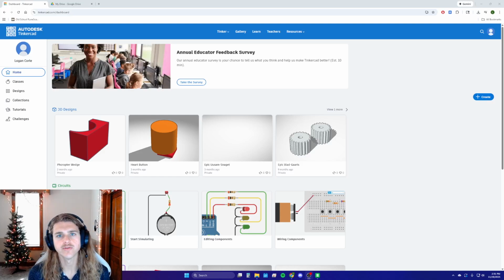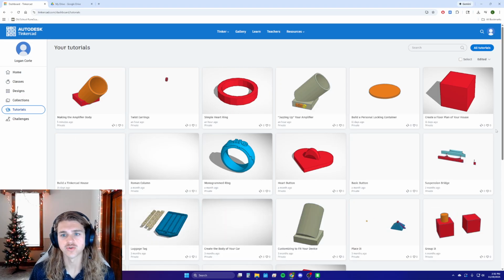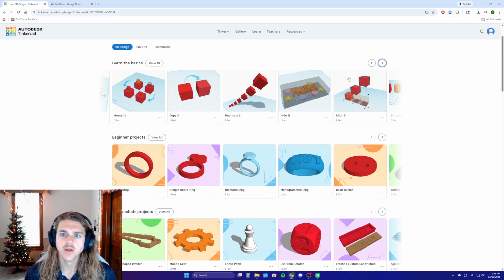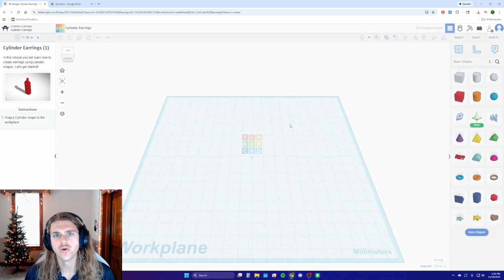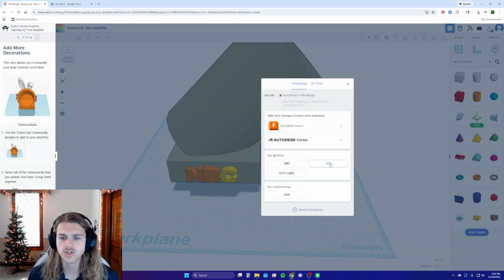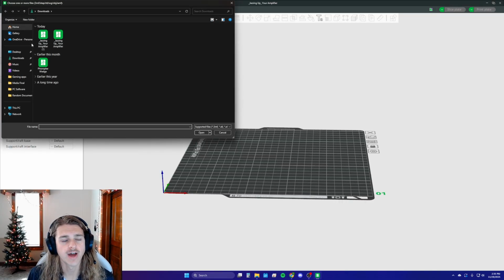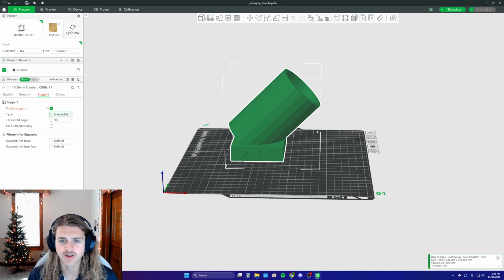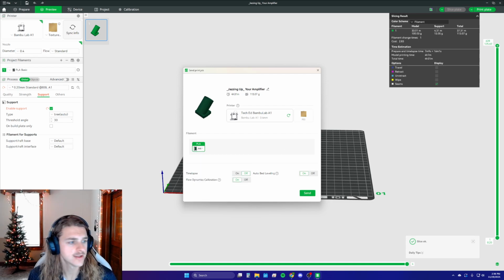ESL 509 Screencast - Corle